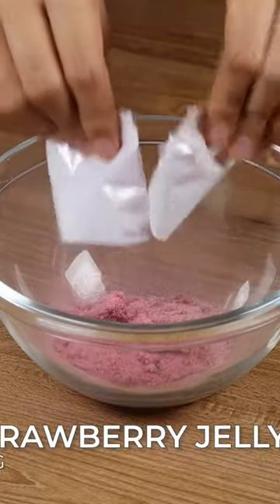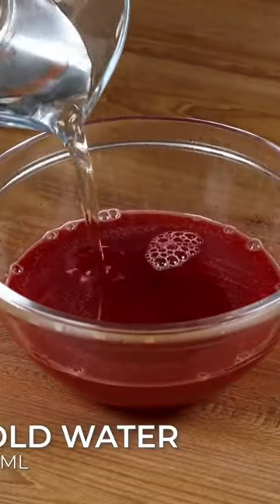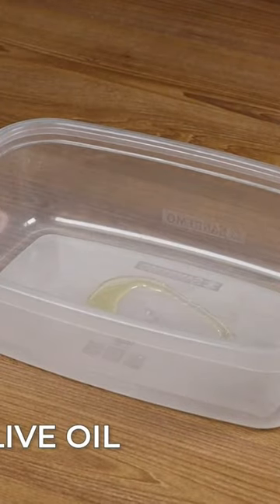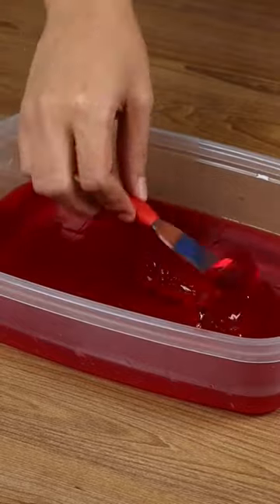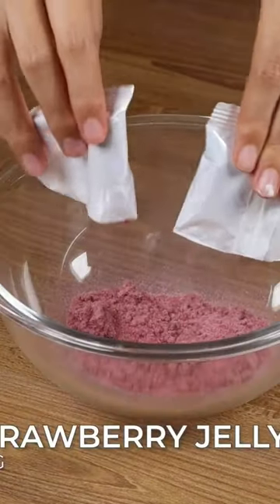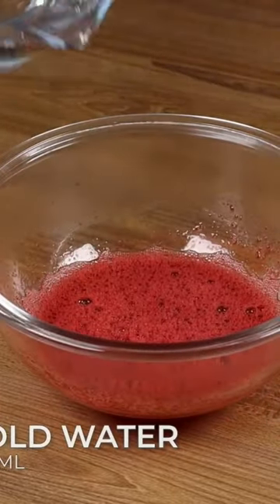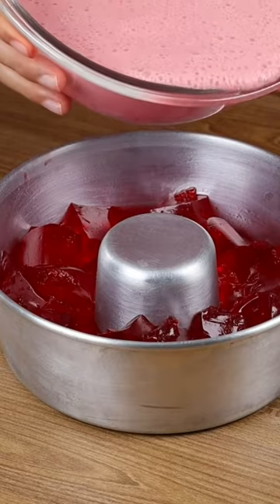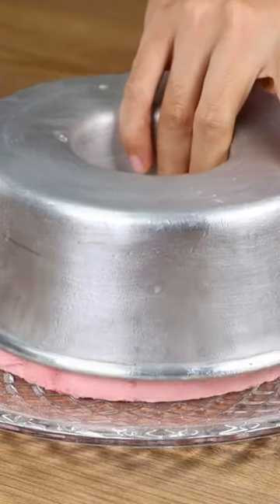The best gelatin dessert you'll ever see!